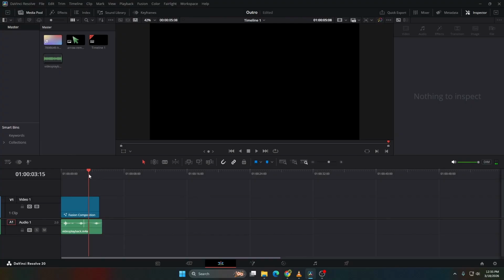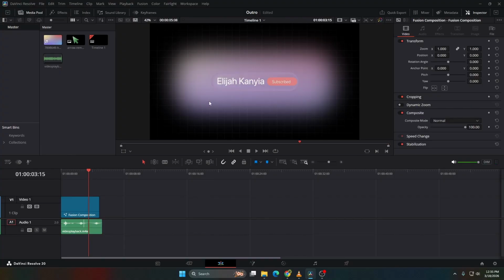I Built a Liquid Glass YouTube Outro in DaVinci Fusion Step by Step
My YouTube channel started gaining traction, so I decided it was time to build a proper outro. In this video I walk through how I created a liquid glass effect outro in DaVinci Resolve Fusion, inspired by Apple's liquid glass UI.

I found a tutorial by Fenzir Films and followed their full node-based workflow inside Fusion.

You'll see the full Fusion node graph I used to pull this off.

▶ Tutorial credit:Fenzir Films (search on YouTube)